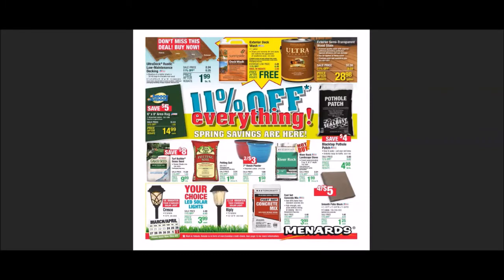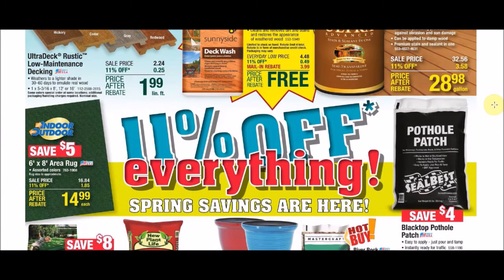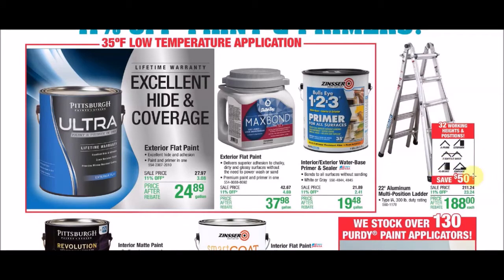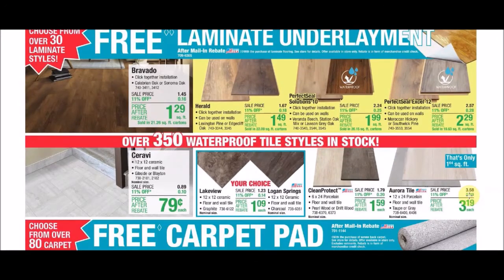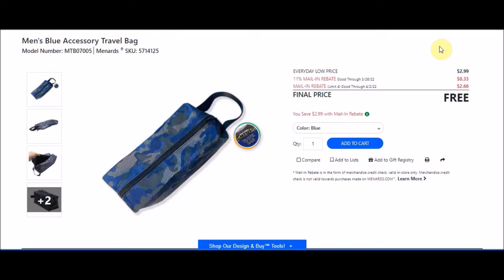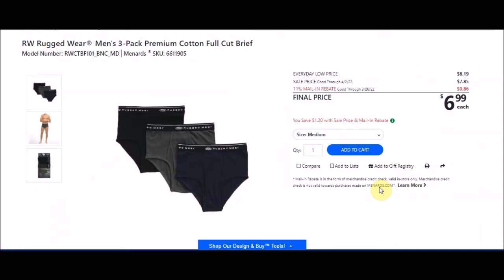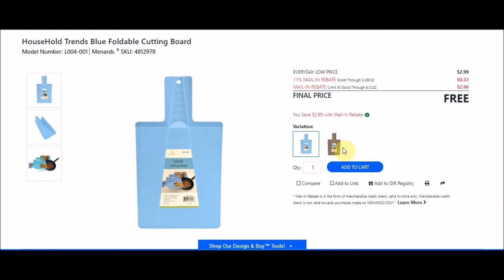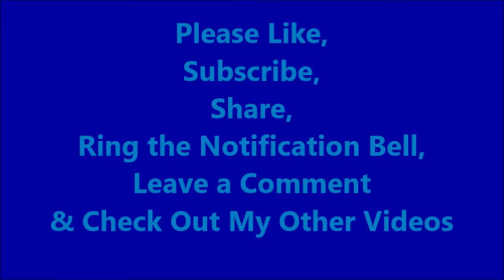Menards 11% OFF Everything! Ad SPRING SAVINGS ARE HERE! Ad Free Rebate & Deals 03.23.2022-04.02.2022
Sunnyside Deck Wash - 1 gal.
Menards SKU: 5535949
EVERYDAY LOW PRICE $4.48
11% MAIL-IN REBATE 49¢
MAIL-IN REBATE (Limit 4) $3.99

IRWIN VISE-GRIP 10" Adjustable Pliers
Menards SKU: 2372377
EVERYDAY LOW PRICE $28.98
SALE PRICE $28.08
11% MAIL-IN REBATE $3.09
MAIL-IN REBATE (Limit 2) $15.00
FINAL PRICE $9.99 each

Men's Plaid Accessory Travel Bag
Menards SKU: 5714121
Men's Blue Camo Accessory Travel Bag
Menards SKU: 5714122
Men's Camo Accessory Travel Bag
Menards SKU: 5714123
Men's Dark Camo Accessory Travel Bag
Menards SKU: 5714124
Men's Blue Accessory Travel Bag
Menards SKU: 5714125
Men's Blue Plaid Accessory Travel Bag
Menards SKU: 5714126
Men's Leaf Print Accessory Travel Bag
Menards SKU: 5714127
EVERYDAY LOW PRICE $2.99
11% MAIL-IN REBATE 33¢
MAIL-IN REBATE (Limit 4) $2.66

Smart Electrician 3/4"x 33' Multi-Colored Vinyl Electrical Tape - 5 Pack
Menards SKU: 3646009
Smart Electrician 5 Pack All Weather Electrical Tape
Menards SKU: 3646010
EVERYDAY LOW PRICE $3.36
SALE PRICE $1.89
11% MAIL-IN REBATE 21¢
FINAL PRICE $1.68 each

RW Rugged Wear Men's 3-Pack Premium Cotton Full Cut Brief Medium
Menards SKU: 6611905
RW Rugged Wear Men's 3-Pack Premium Cotton Full Cut Brief Large
Menards SKU: 6611906
RW Rugged Wear Men's 3-Pack Premium Cotton Full Cut Brief X-Large
Menards SKU: 6611907
RW Rugged Wear Men's 3-Pack Premium Cotton Full Cut Brief 2X-Large
Menards SKU: 6611908
EVERYDAY LOW PRICE $8.19
SALE PRICE $7.85
11% MAIL-IN REBATE 86¢
FINAL PRICE $6.99 each
or
RW Rugged Wear Men's 3-Pack Cotton Boxer Brief Medium
Menards SKU: 6611910
RW Rugged Wear Men's 3-Pack Cotton Boxer Brief Large
Menards SKU: 6611911
RW Rugged Wear Men's 3-Pack Cotton Boxer Brief X-Large
Menards SKU: 6611912
RW Rugged Wear Men's 3-Pack Cotton Boxer Brief 2X-Large
Menards SKU: 6611913
EVERYDAY LOW PRICE$ 8.98
SALE PRICE $7.85
11% MAIL-IN REBATE 86¢

HouseHold Trends Brown Foldable Cutting Board
Menards SKU: 4812977
HouseHold Trends Blue Foldable Cutting Board
Menards SKU: 4812978

Backyard Creations Palmyra Grill Brush
Menards SKU: 2597501
EVERYDAY LOW PRICE $3.99
11% MAIL-IN REBATE 44¢
MAIL-IN REBATE (Limit 4) $3.55

13" x 15-3/4" BBQ Grill Mat
Menards SKU: 2597257